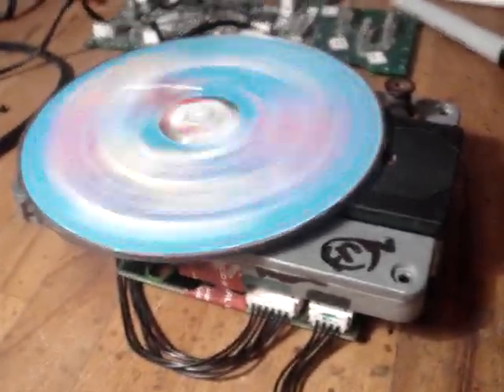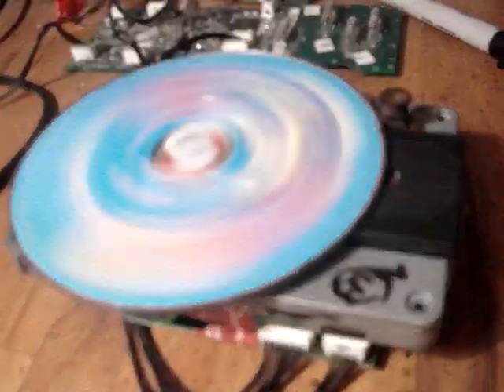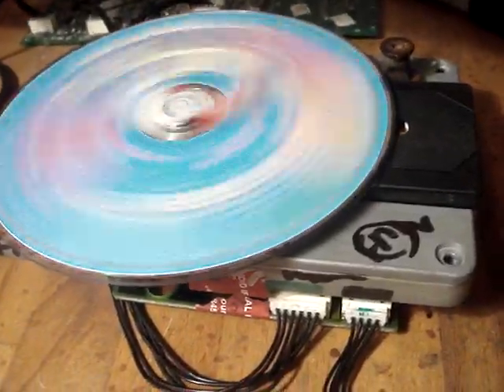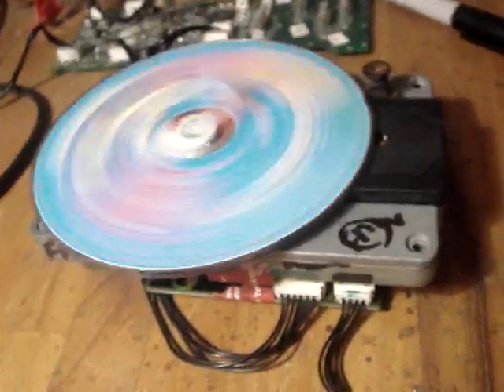Richard Jukebox Repair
Dear Richard please see video.
Regards
Mark